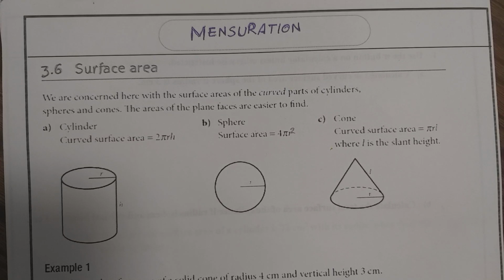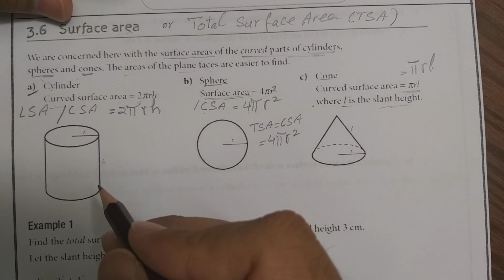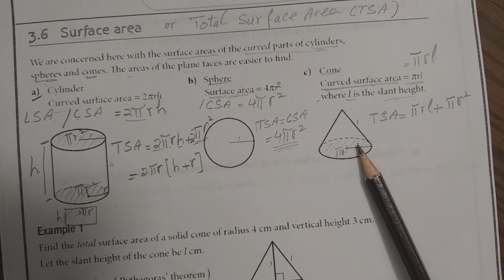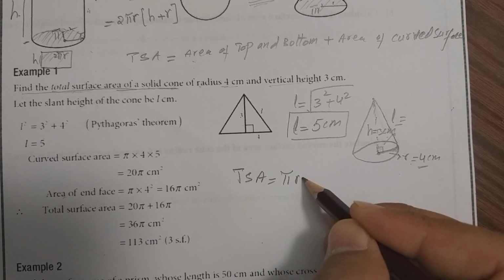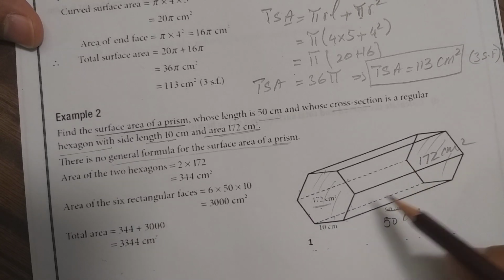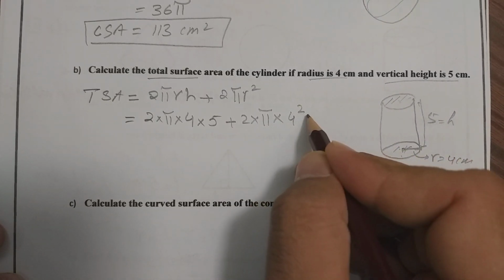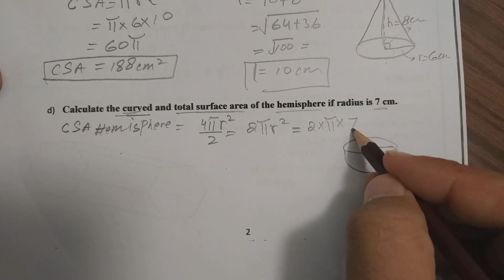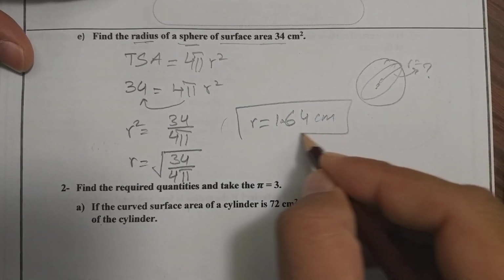How to Find out | Surface Area | Curved Surface Area | Cone | Mathematics Cambridge IGCSE | English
How to find the curved and total surface area of a cylinder, sphere, hemisphere, and cone.

In this video, you will learn step by step to find the curved and Total Surface Area of Cylinder, Cone, Sphere, and Hemisphere.